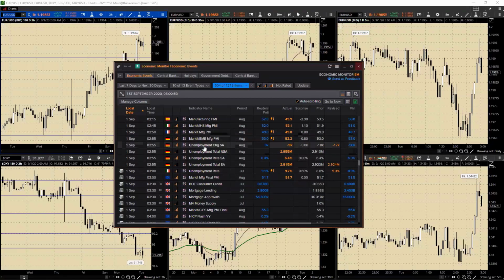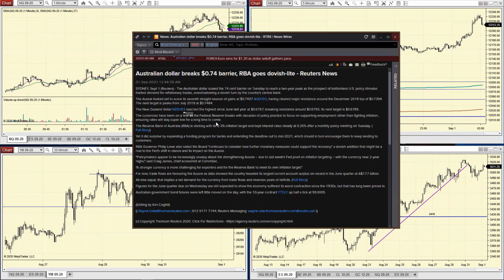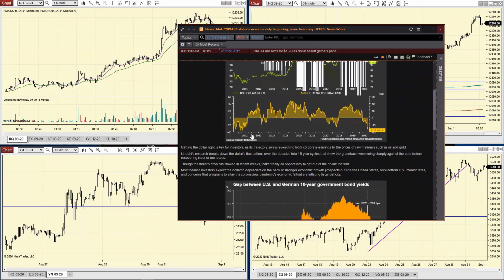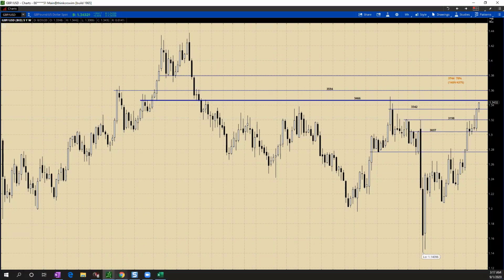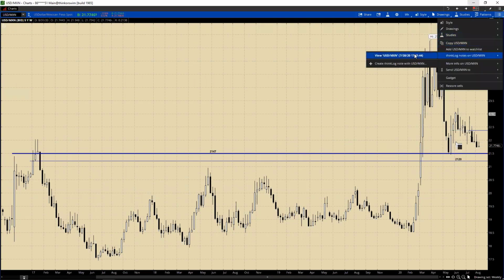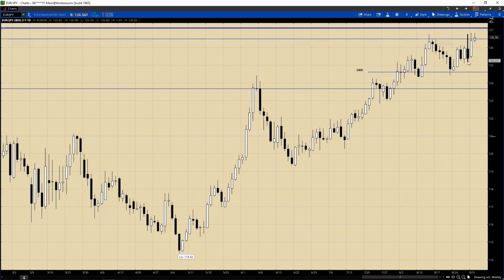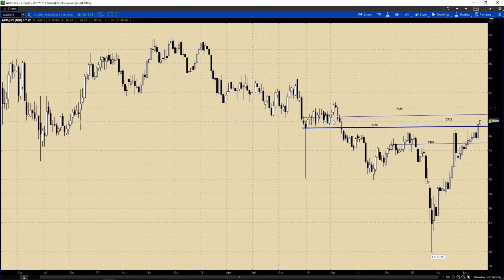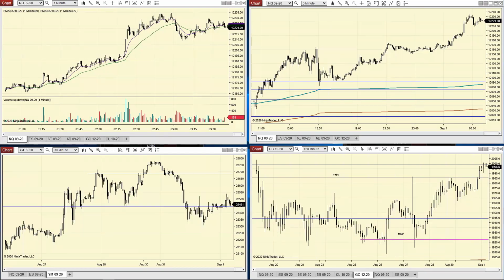European Crossover Webinar September 1st 2020